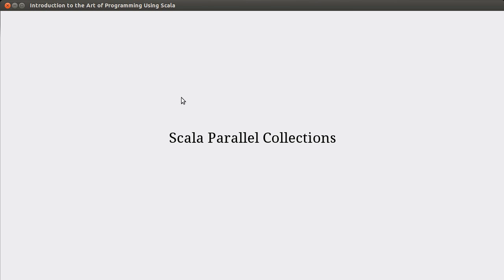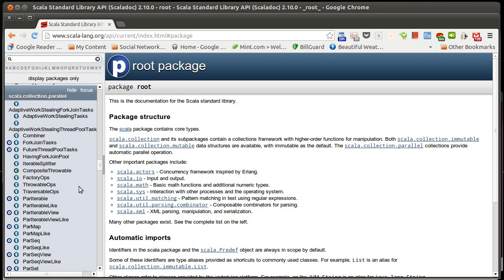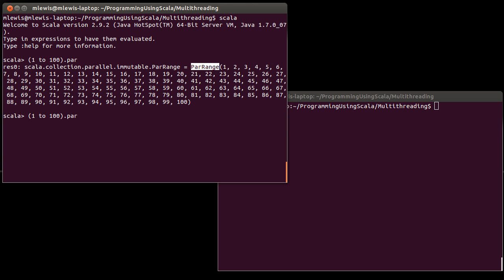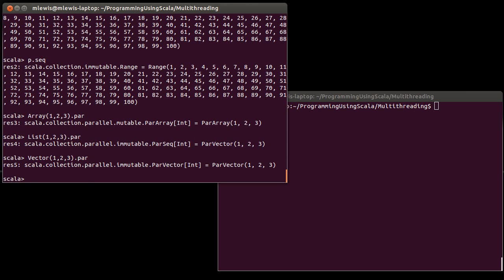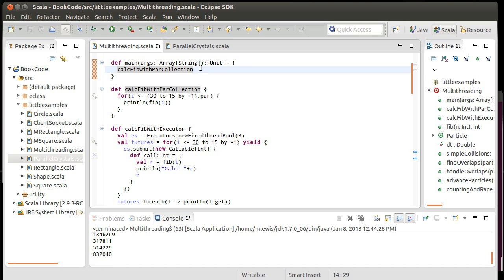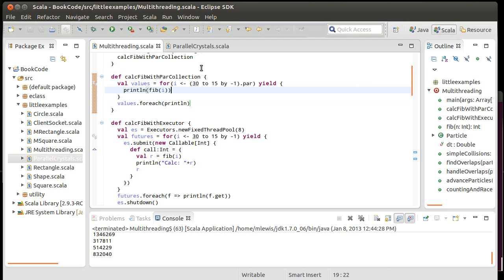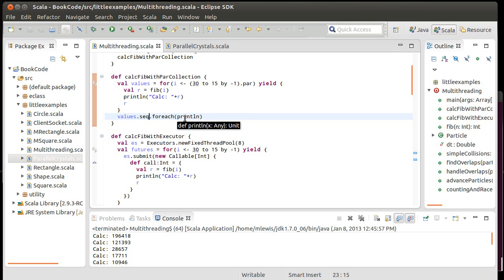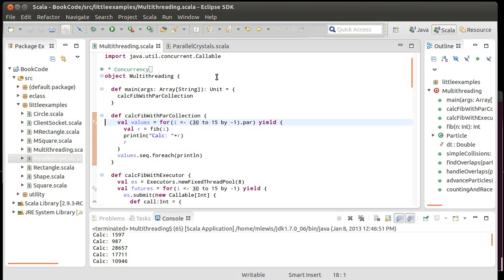Scala Parallel Collections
This video introduces the scala.collection.parallel package and runs through a simple example that mirrors an earlier example done with an ExecutorService in an earlier video.